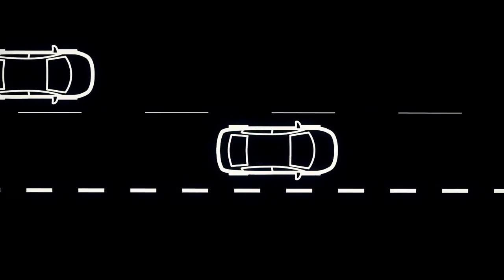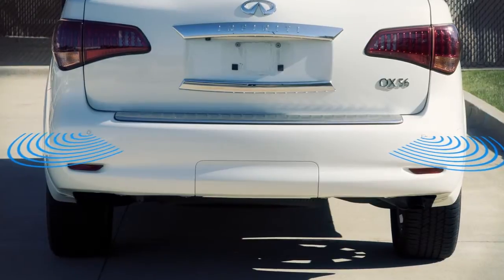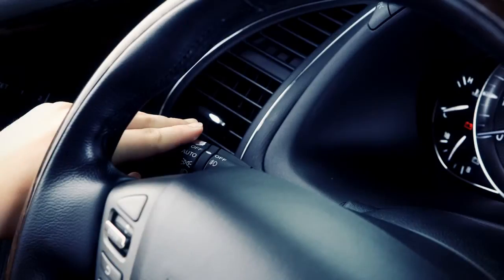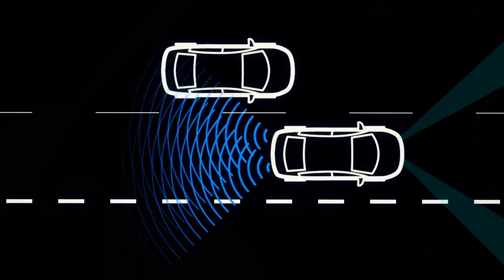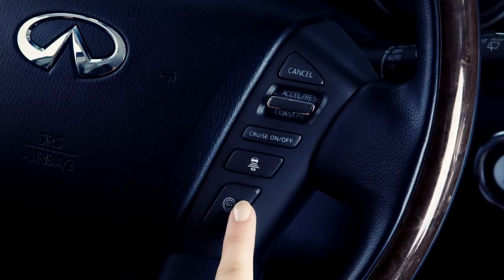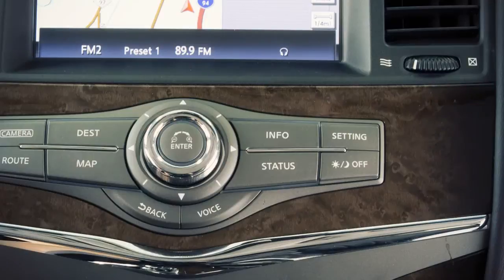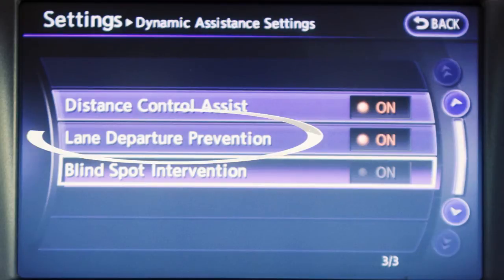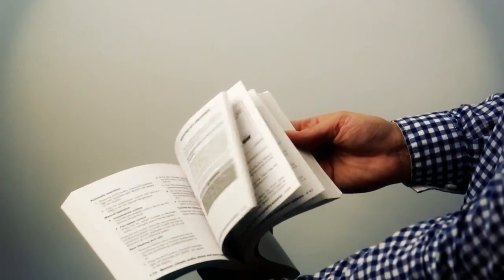2013 Infiniti QX - Blind Spot Warning (BSW) and Blint Spot Intervention™ (if so equipped)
The Blind Spot Warning and Blind Spot Intervention systems can help alert the driver of other vehicles in adjacent lanes when changing lanes.

The Blind Spot Warning system uses radar sensors installed near the rear bumper to detect other vehicles in an adjacent lane. In addition to the radar sensors, the BSI system uses a camera installed behind the windshield to monitor the lane markers of your traveling lane.

When the radar sensor detects vehicles in the detection zone and the vehicle is traveling at speeds greater than 20 miles-per-hour, the Blind Spot Warning indicator light illuminates. If the driver then activates the turn signal, the system chimes twice and the Blind Spot Warning indicator light will flash.

The Blind Spot Intervention system is activated when it senses a vehicle in the detection zone, you are driving at speeds above approximately 37 mile-per-hour, and your vehicle is approaching the lane marker. BSI operates regardless of turn signal usage. The system will chime three times and lightly apply the brakes for a moment on one side to help return the vehicle back to the traveling lane.

The BSI system turns on when the dynamic driver assistance switch, on the steering wheel, is activated.

Blind Spot Intervention is ON when the green indicator light illuminates in the instrument panel.

BSI provides an audible warning and the indicator light flashes when the BSI is activated even if the BSW system is off.

To activate or deactivate Blind Spot Intervention, press the SETTING button.
Then, touch DRIVER ASSISTANCE. Now, touch the DYNAMIC ASSISTANCE SETTINGS key. Touch BLIND SPOT INTERVENTION to turn BSI ON or OFF.
You can also activate or deactivate Distance Control Assist (DCA) and Lane Departure Prevention (LDP) in this screen.

If the Blind Spot Intervention system is turned off, the system remains off until the system is reactivated through the driver assistance SETTINGS menu.

For more information on these systems and illustrations showing the detection area, please refer to your Owner's Manual.